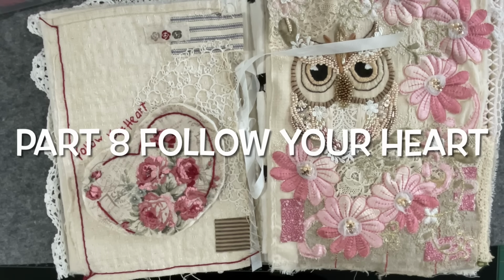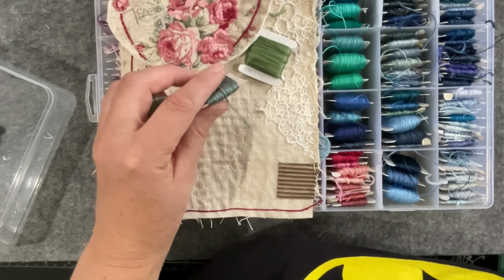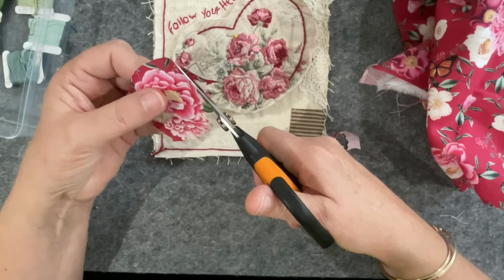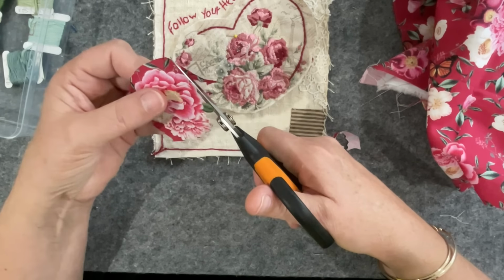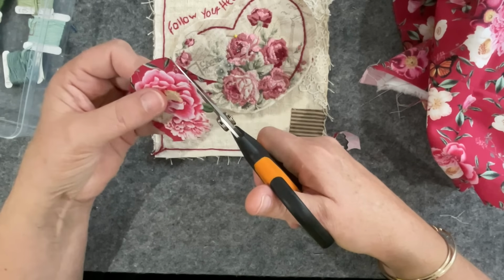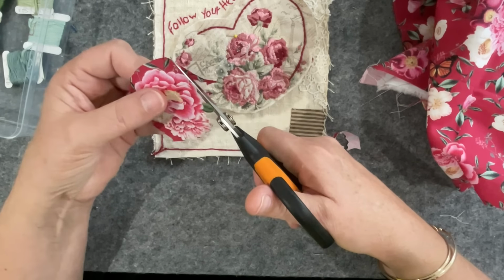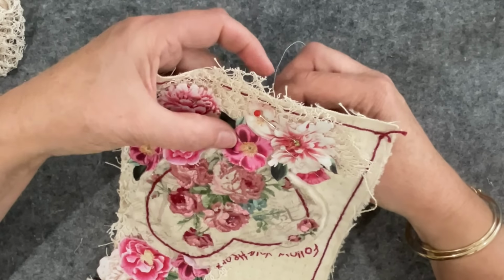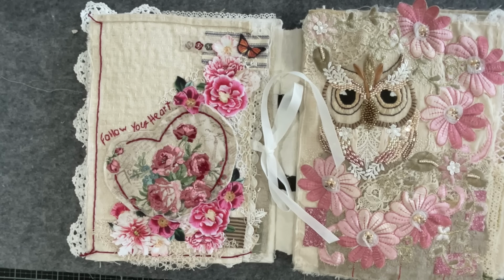Part 8 February / Follow your heart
Hi Everyone..

This series is from month Susanna from Vintage Blend Studios.

Some of the fabrics I’m using are from Petals of Hannah